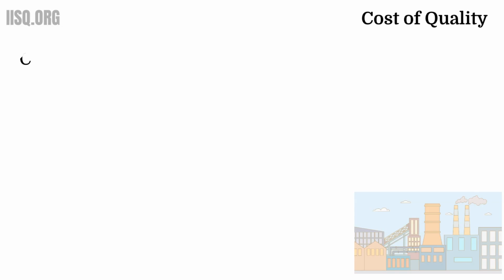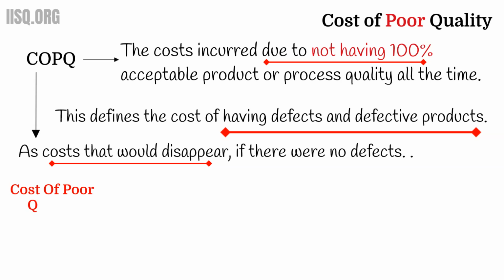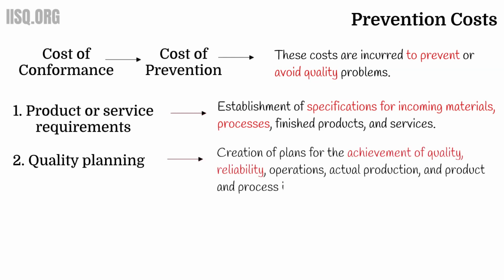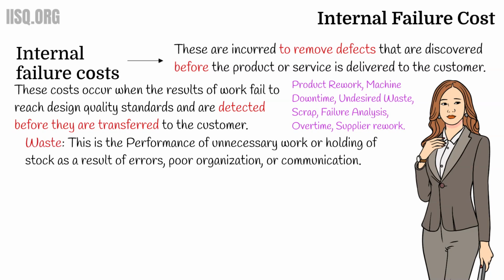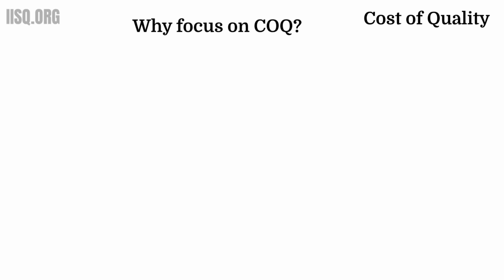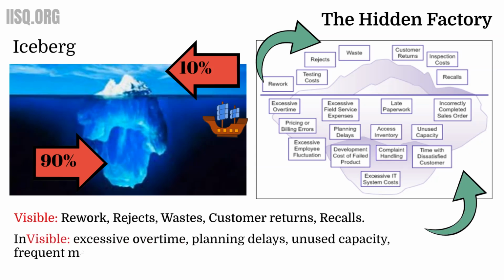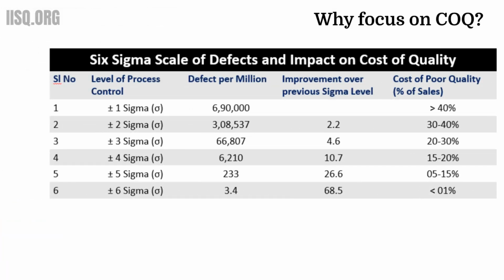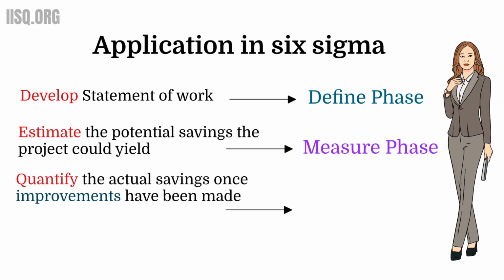1241 Cost of Poor Quality | Lean Six Sigma | Black Belt Certification | Quality Management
Cost of Poor Quality | Lean Six Sigma | Black Belt Certification | Quality Management
Take the QUIZ, and Test Yourself!

Get ideas and opinions on
Six Sigma Overview, Lean Six Sigma Black Belt, Quality Management Strategies, Six Sigma Certification, Lean Manufacturing, Process Improvement Tools, DMAIC Approach, Continuous Improvement Techniques, Business Process Optimization, Lean Six Sigma Explained, Project Management with Six Sigma, Key Benefits of Six Sigma, Black Belt Certification Guide, Quality Improvement Frameworks, Lean Six Sigma in Business, Six Sigma Tools and Techniques.

In this video, we break down the Cost of Quality (CoQ), a critical concept for organizations aiming to balance quality improvement with financial efficiency.

Learn about the different components of CoQ—Prevention, Appraisal, Internal Failures, and External Failures—and how each impacts overall costs and profitability.

We’ll explore how focusing on quality can reduce hidden costs, improve customer satisfaction, and streamline operations.

Whether you're in production, management, or quality assurance, this video will provide valuable insights to help you identify, manage, and minimize the costs associated with achieving high quality.

Discover how a strategic approach to CoQ can drive both operational and financial success!